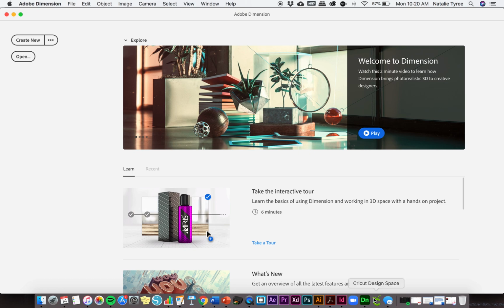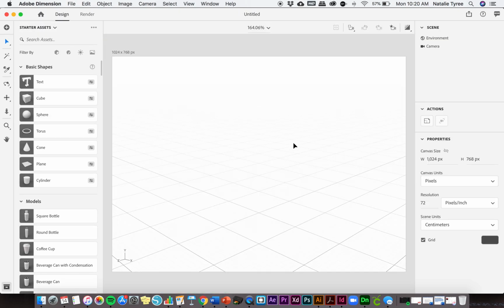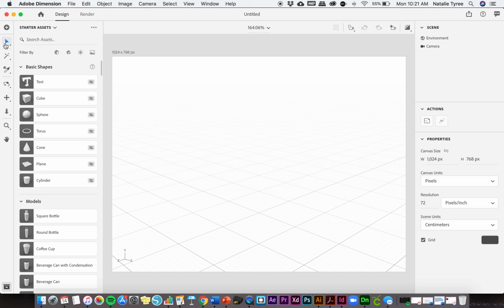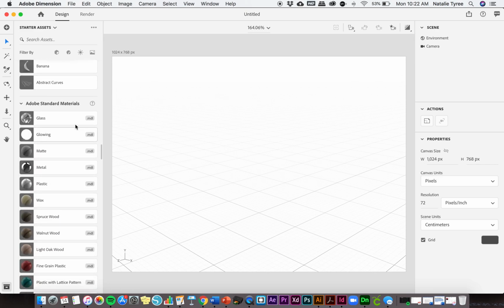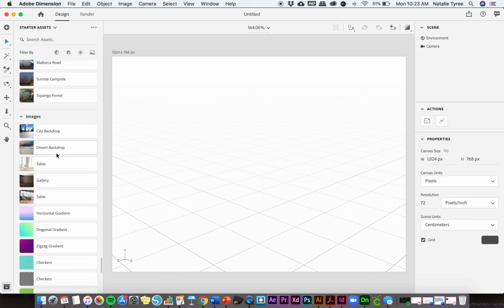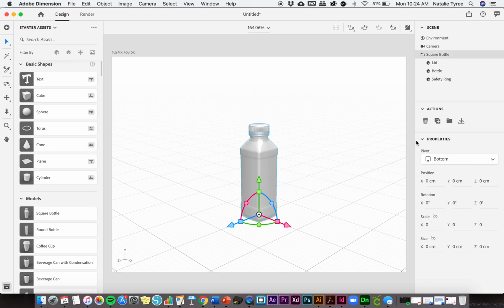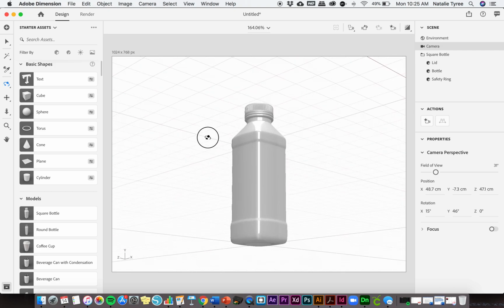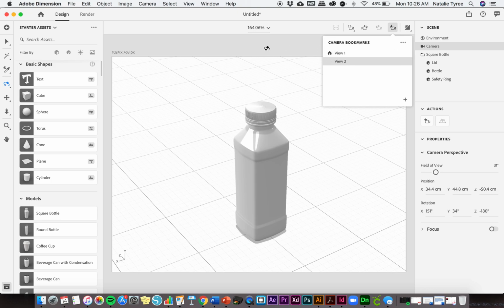Adobe Dimension, Intro/Interface Walk Through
Quick overview of dimension and the workspace